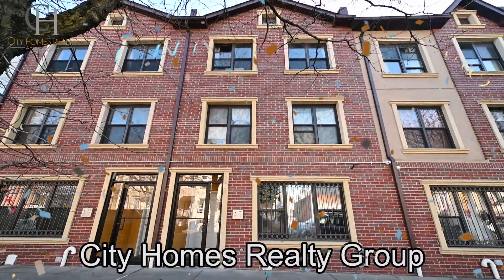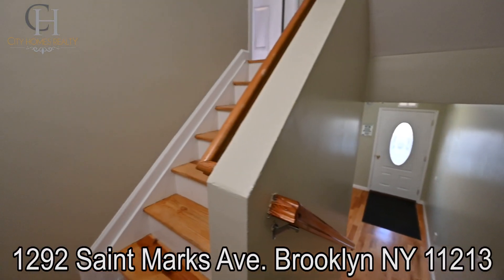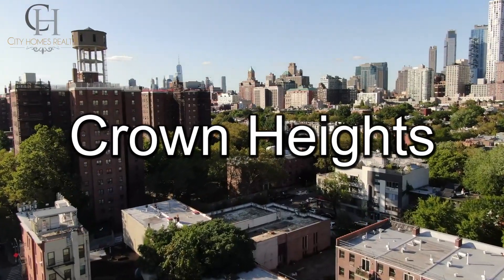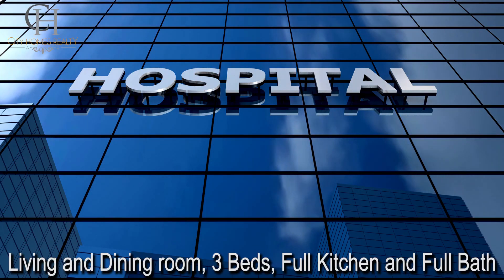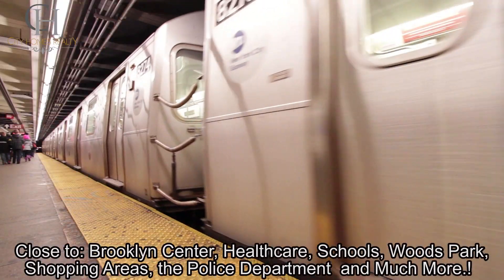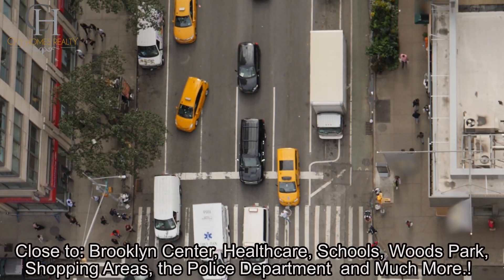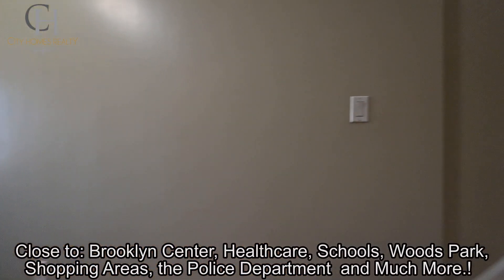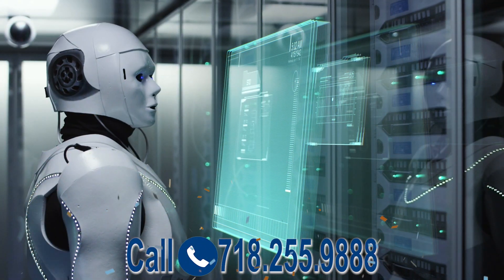1292 Saint Marks Avenue, Crown Heights, NY 11213 Unit #:2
Looking for a perfectly laid-out three-bedroom condo in Brooklyn? Welcome to apartment 2 at 1292 St. Marks Ave! Built-in 2008 this Condominium is well located in the prime location of Crown Heights, amenities include; Brooklyn Center for Rehabilitation and Healthcare right at the corner of the block, schools, Woods Park, shopping areas, Police Department 2 blocks away, nearby subway lines include the A, C, 3, 4, 5 and last but not least buses B45, B15 & B65.
real estate
Fosale